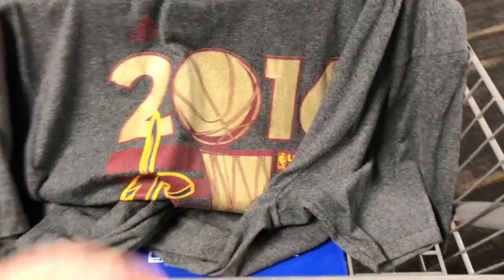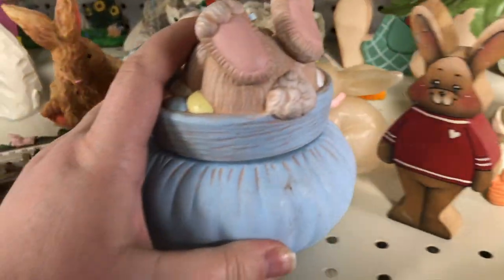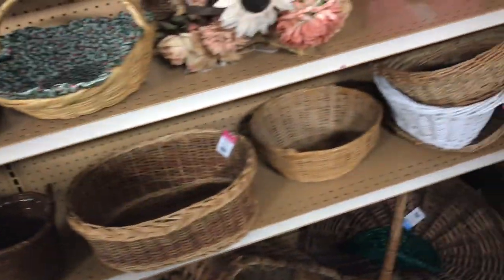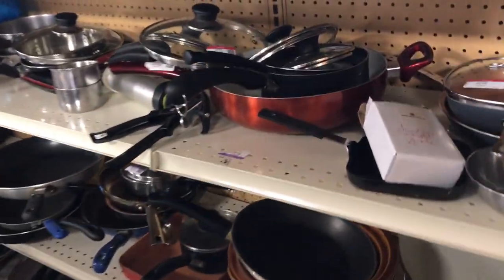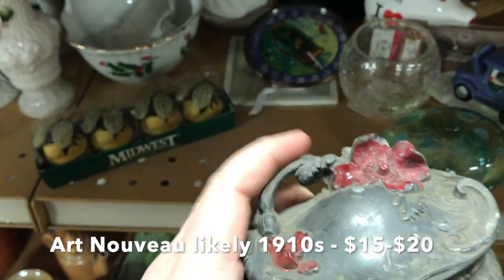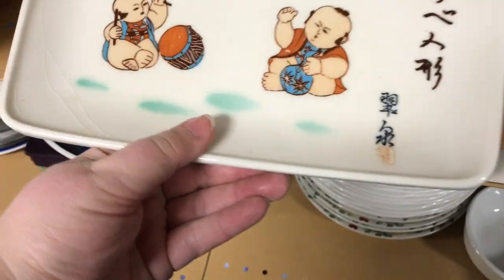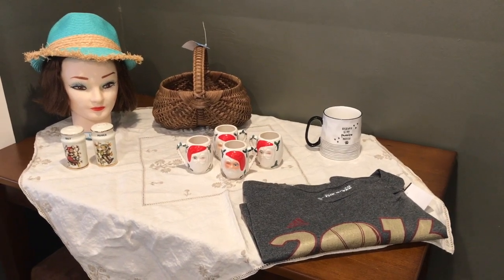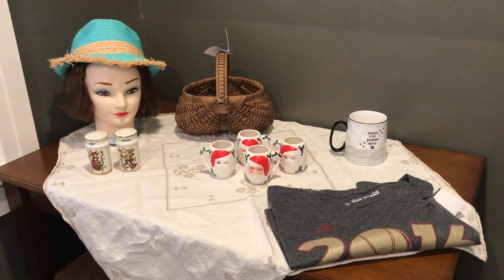Goodwill Thrifting for BOLOs, Bargains & Butt Baskets! 😁 Shop Along & See What Treasures We Found! 👀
I'm shopping with my family at the Goodwill in Chardon Ohio. Shopping with my nephew Terrell turned out to be a hoot! Join us for some fun and see what we found!

You can find my rescued treasures in my eBay store:
or at my shop inside Our Treasures (2nd floor, Room 6) 50 W Erie St., Painesville OH.

Beyond the Yosoboho shop at Our Treasures Antique Shop (address mentioned above) and my eBay shop (also above), I have an online boutique that features boho jewelry, vintage boho decor, unique artsy things, second-hand jewelry, and other rescued treasures! *THE WEBSITE IS FUNCTIONAL BUT CURRENTLY UNDER CONSTRUCTION AS I'M MAKING SOME MAJOR UPDATES.

Your purchases help fund more unique and antique treasure rescues and you give these treasures a new life in your home.

=) Amy